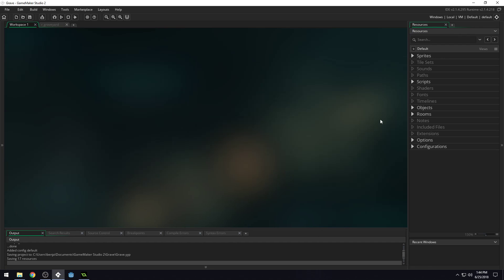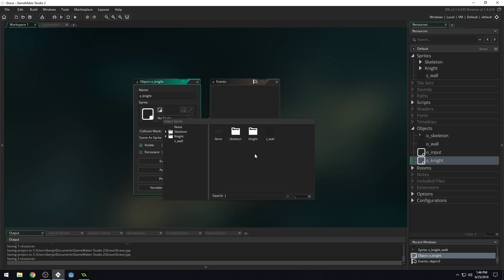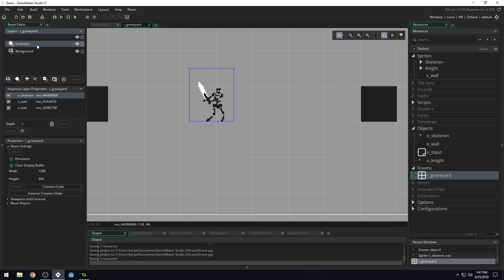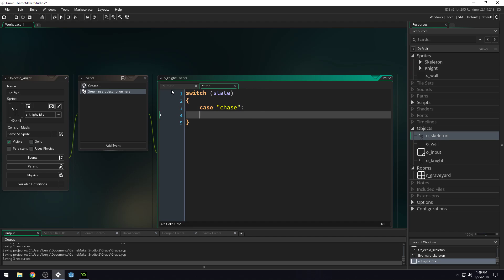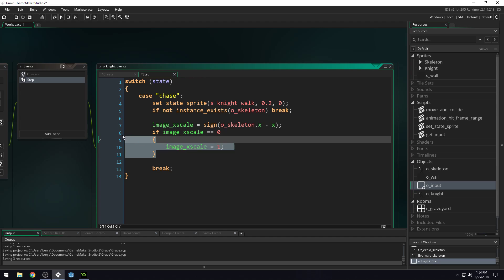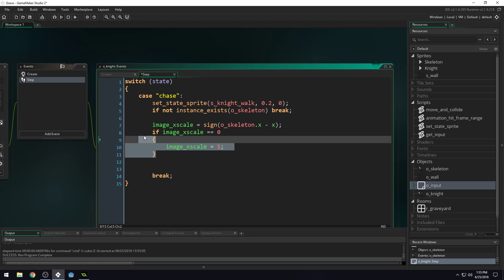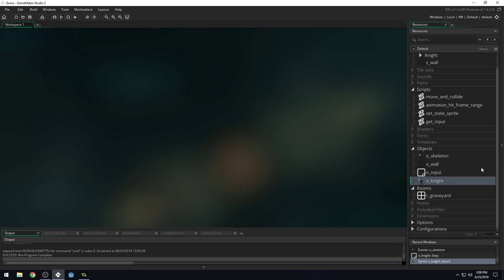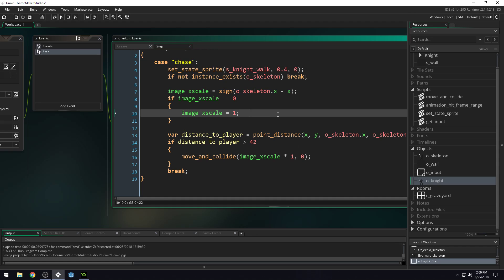GameMaker Studio Tutorial - 2D Hack-n-Slash #10: ENEMY CHASE STATE